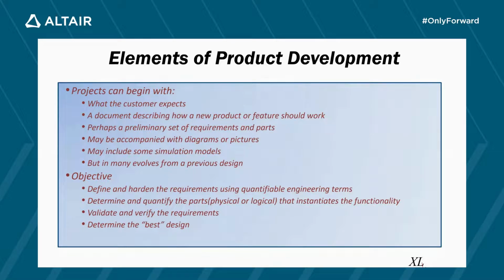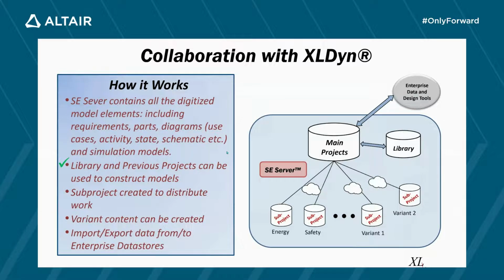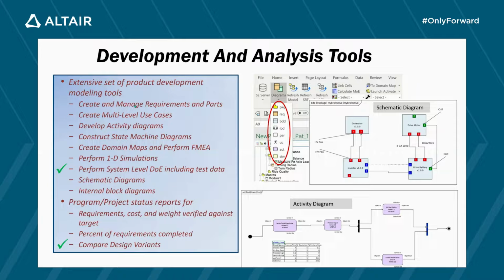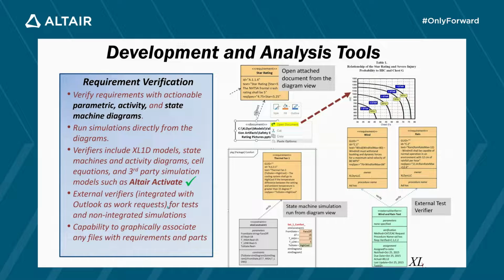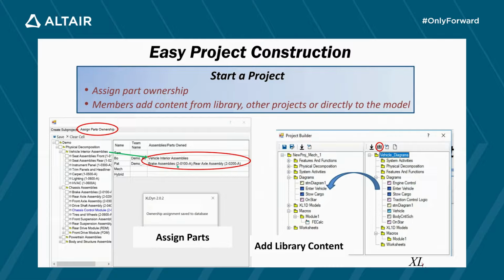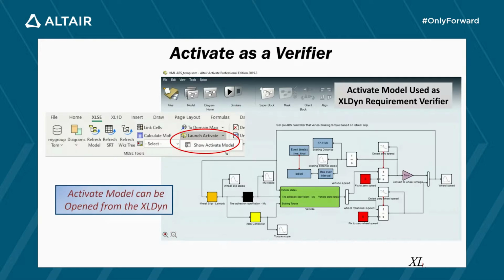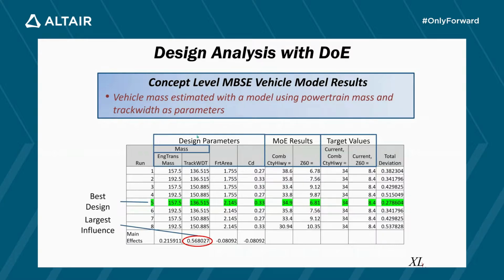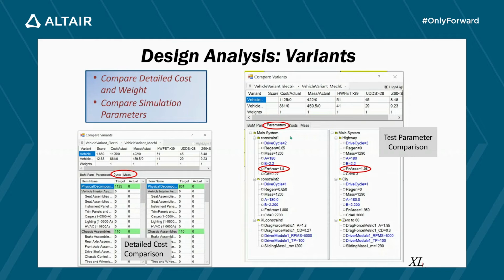Collaborative MBSE Product Development XLDyn by Thomas Tecco-Student Learning Event 2022 Day3 Track2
Student Learning Event 2022 Day 3 Track 2 Collaborative MBSE Product Development XLDyn by Thomas Tecco